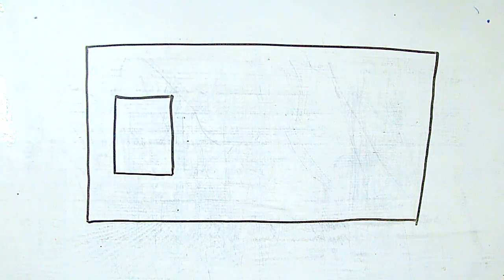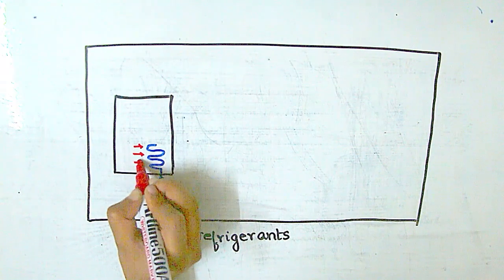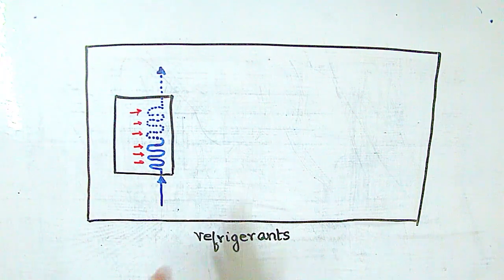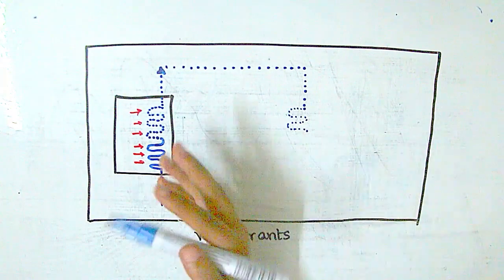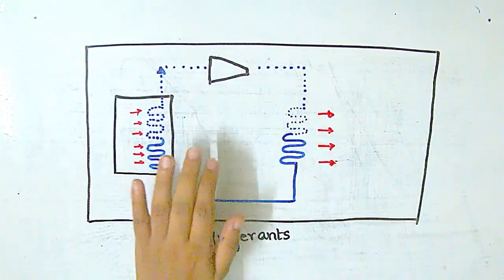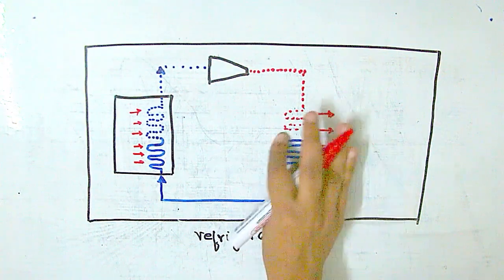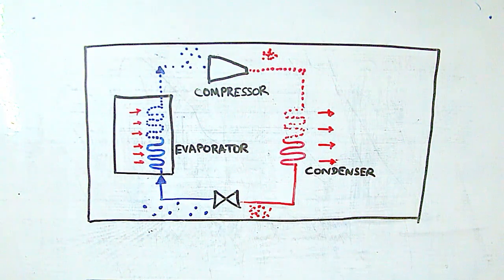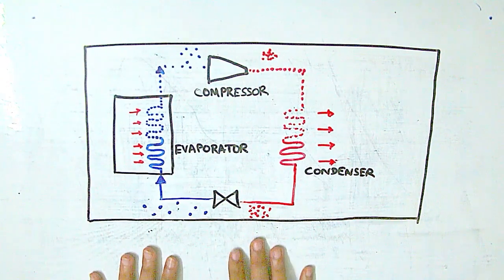Refrigeration | How it works | TAMIL | Parts of a Refrigeration Unit and their Functions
Part 2/2 of the "How refrigeration works" series.
In this video, you will get into action and learn step by step about the different components that make up a refrigeration unit, what their function is and why they exist.

This video series breaks down refrigeration and makes it a simple, easy to understand, step-by-step process that you will never forget.

|| || Lights, Camera, Science! Made with neurons (and love). || ||
An educational channel for teenagers, middle-school and high-school children and my people - the eternal nerds!!
Title music: Stomp 1 by Muzaproduction from Pixabay

Attributions:
Free vector refrigerator with lots of food – Image by brgfx on Freepik
Free vector air conditioner with climate control technology - Image by upklyak on Freepik
Free vector brown background with coffee mug and coffee beans - Image by Freepik
Free vector water icons set – Image by macrovector_official on Freepik
Free vector ice cubes in ice box on white - Image by brgfx on Freepik
Free vector thermometers with percentages - Image by Sapann-Design on Freepik
Free vector melting ice cube vector - Image by Freepik